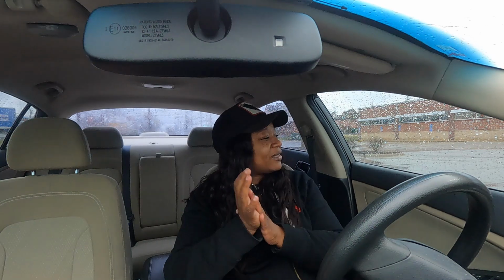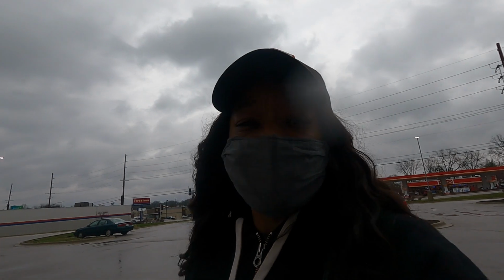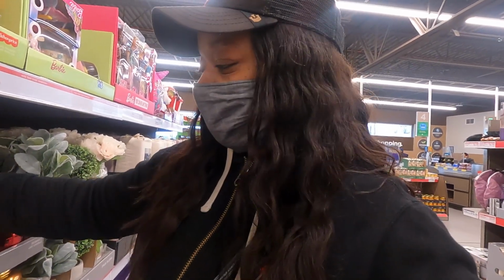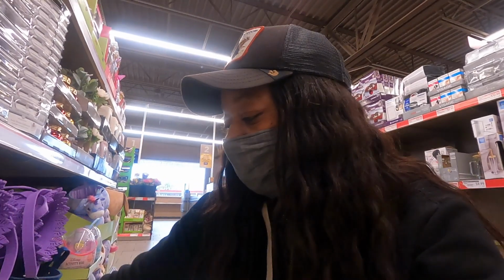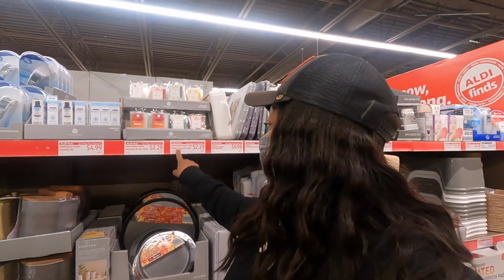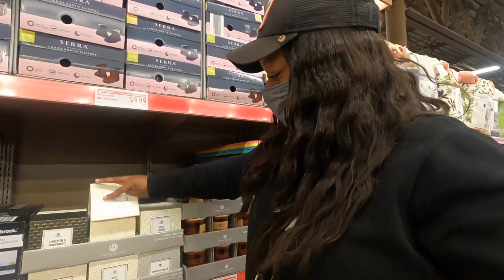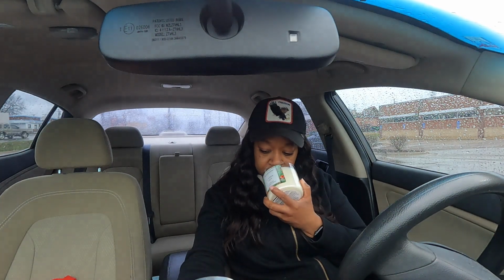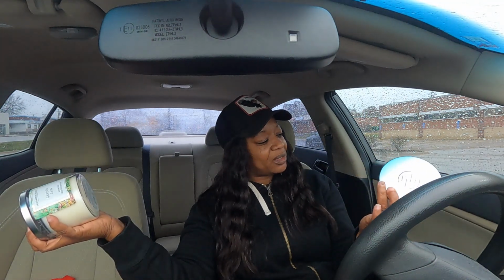Aldi Finds March Week 5 | Is This A Grab Or Pass Week For You